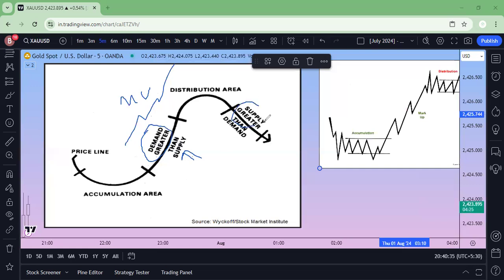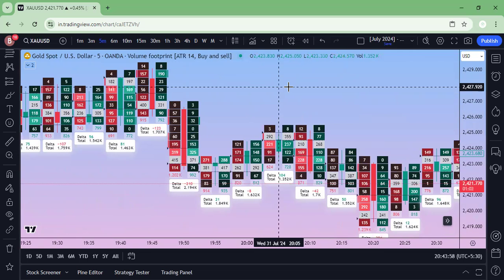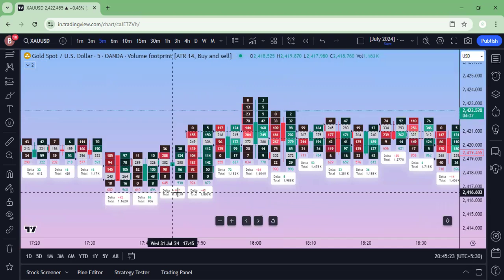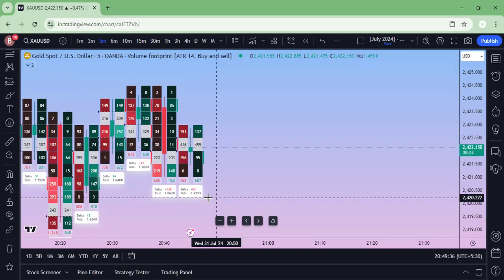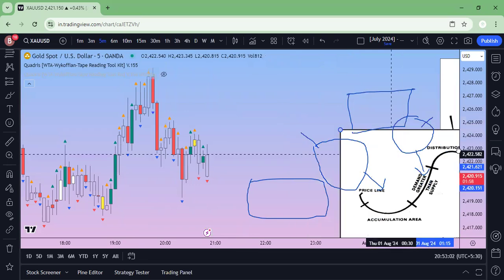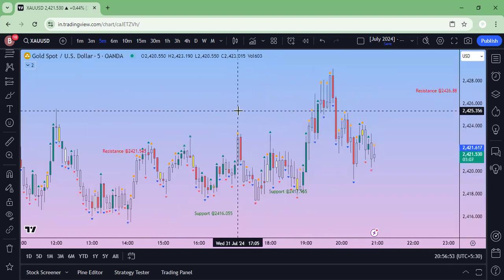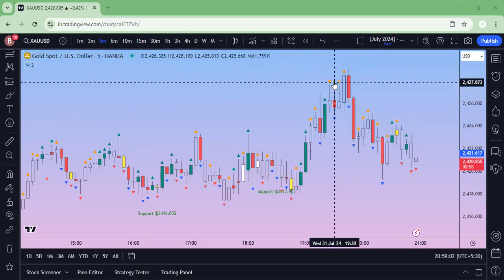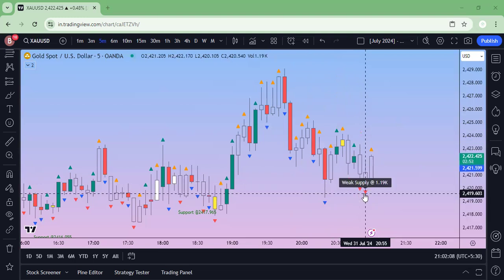Quadri's WTA Mentoring | Interesting Discussion With Students | Wyckoffian Tape Reading Tool Kit